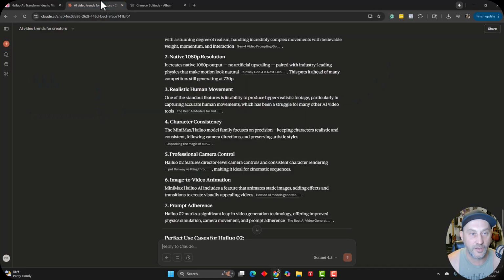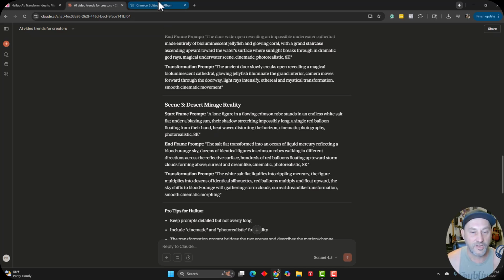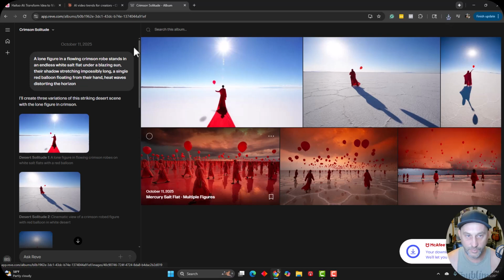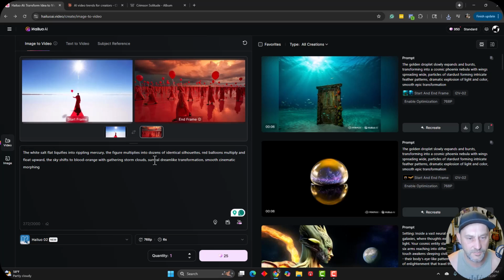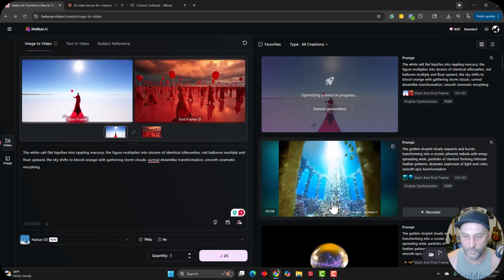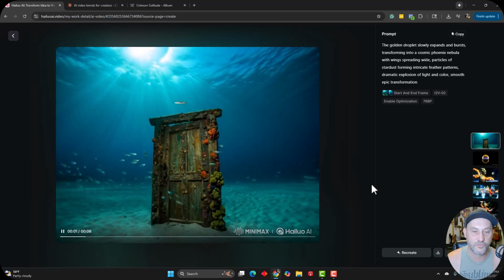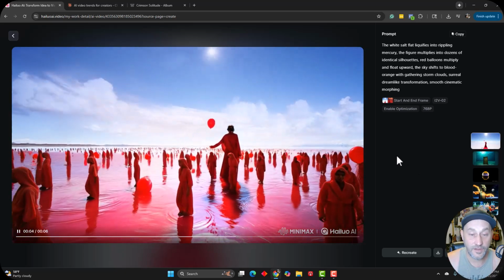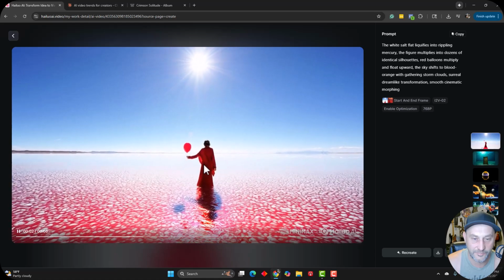Hailuo MiniMax 2.0: Start & End Frame Tutorial - Create STUNNING Transformations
Discover how to create mind-blowing AI video transformations using Hailuo MiniMax 2.0's powerful start and end frame feature! 🎬

In this tutorial, I'll show you exactly how to control your AI-generated videos by defining both the starting and ending frames - giving you unprecedented creative control over your transformations.

🔥 What You'll Learn:
- How to set up start and end frames in Hailuo AI
- Prompt engineering tips for dramatic transformations
- 3 stunning example scenes with full prompts included
- Best practices for physics-based transitions
- Why Hailuo's 1080p native output crushes the competition

✨ Example Scenes Included:
- Cosmic phoenix transformation
- Underwater cathedral reveal
- Surreal desert mirage sequence

Hailuo MiniMax 2.0 is dominating the AI video space with best-in-class physics simulation, realistic human movement, and now this incredible start/end frame control. If you want cinematic AI videos that actually look professional, this is the technique you need.

Your Creative Entrepreneur Show Hosts:
Bryon Scott